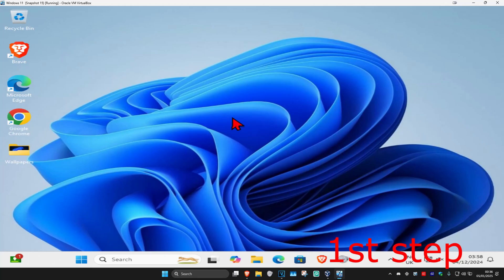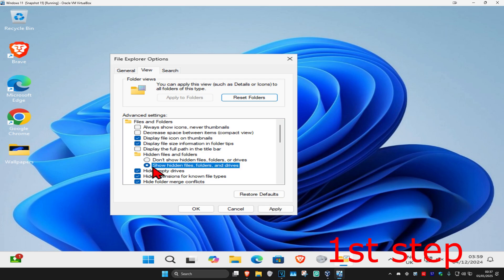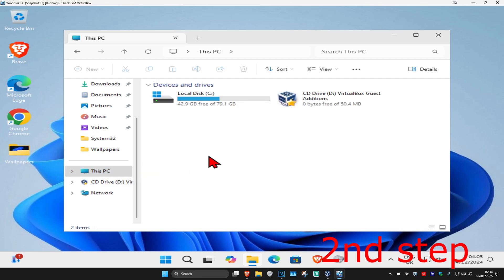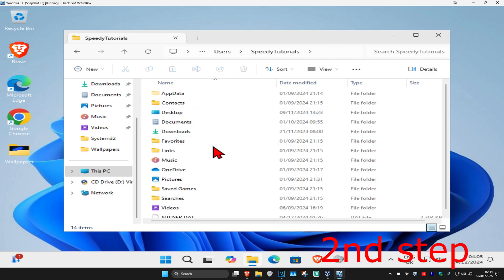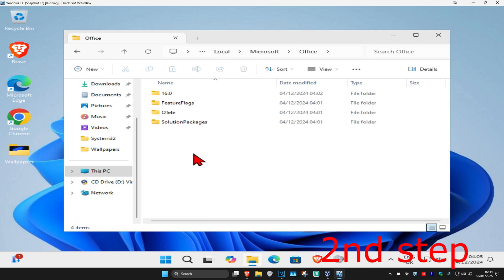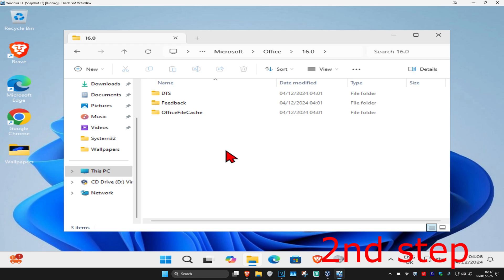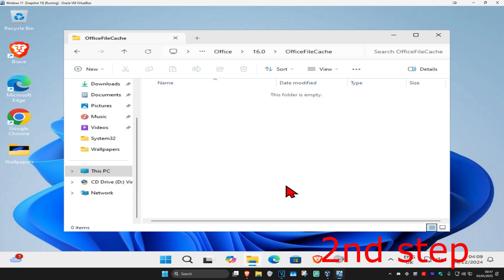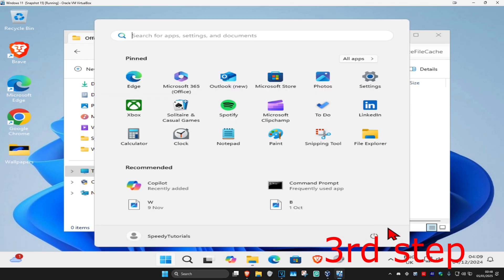How To Fix Microsoft Teams Error We’re Sorry We’ve Run Into an Issue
In this video, I'll show you how to fix the "We're sorry, we've run into an issue" error in Microsoft Teams. This issue can prevent you from accessing Teams properly, and I'll guide you through the steps to resolve it.

"We're sorry – We’ve run into an issue" is a vendor-side error that makes the Microsoft Teams desktop client unusable for users. Typically, this error occurs when there is an issue with Microsoft’s underlying service, such as an outage or other technical problems that prevent Teams from functioning correctly. While this is generally something Microsoft will need to address, the issue can sometimes be on your end as well. Here are a few troubleshooting steps you can try in case the issue is local to your system.

Issues addressed in this tutorial:
microsoft teams error we’re sorry
microsoft teams error we're sorry—we've run into an issue
error microsoft teams
microsoft teams error something went wrong
microsoft teams error message something went wrong
error message on microsoft teams
how to fix Microsoft Teams error
Microsoft Teams error sorry we ran into a problem